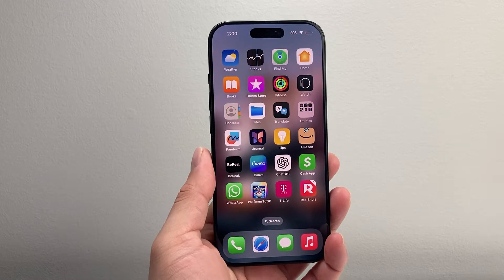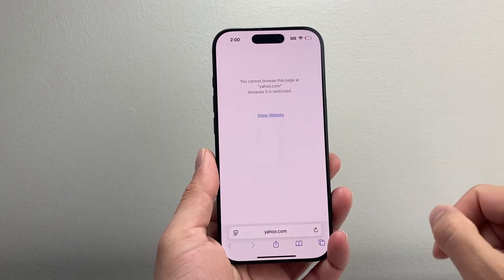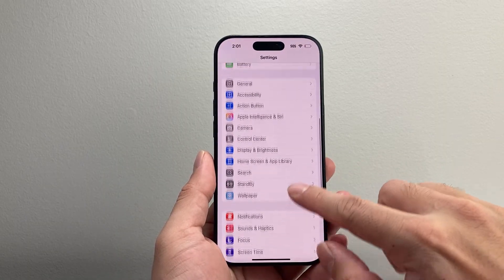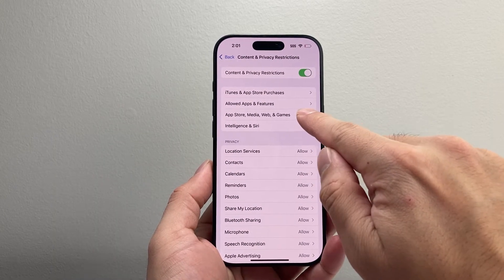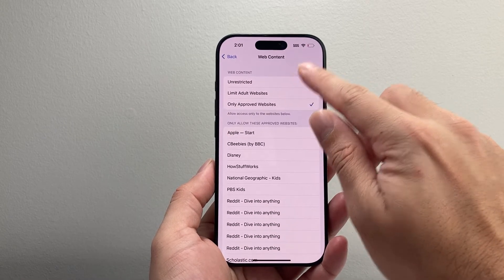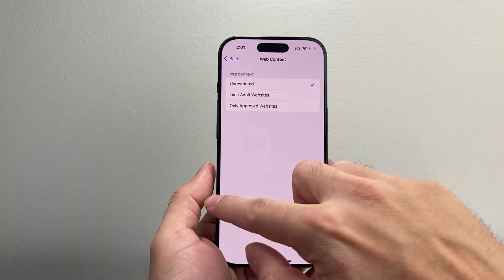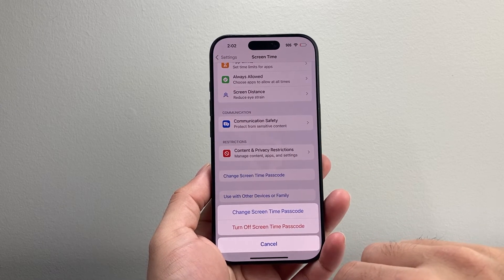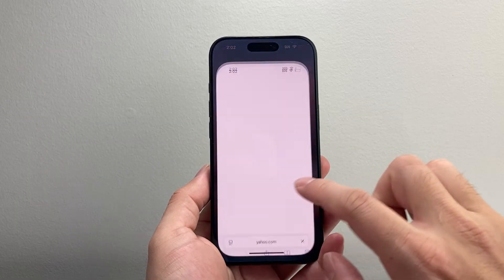How To Turn Off Safari Restrictions?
In this guide, I will show you how to turn off any Safari restrictions!